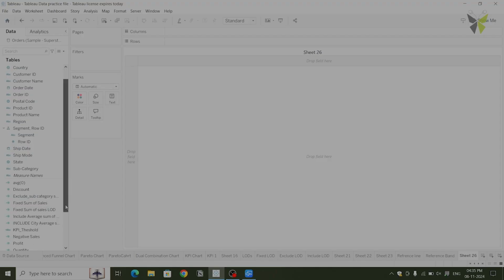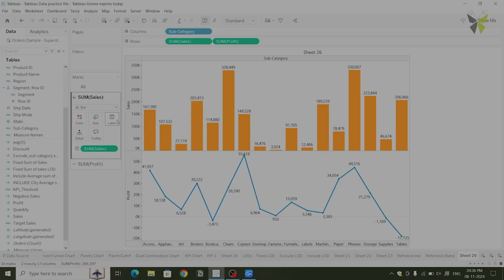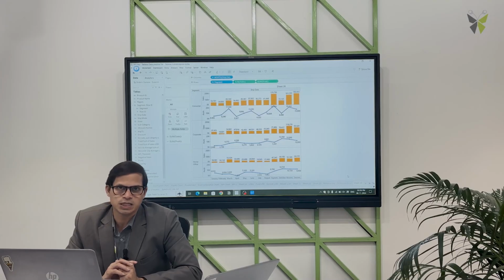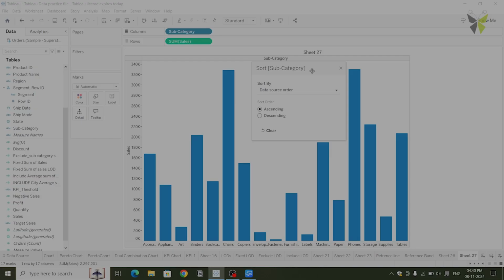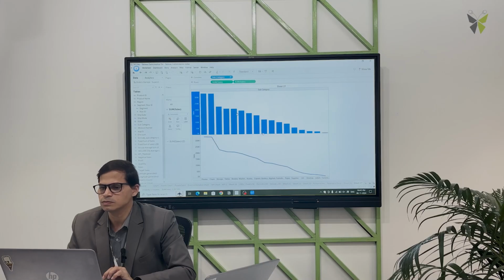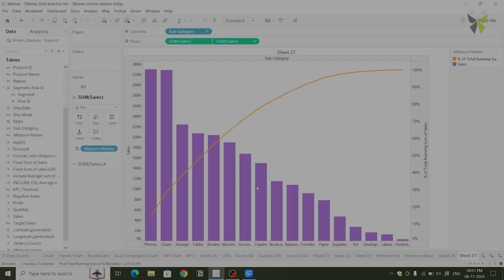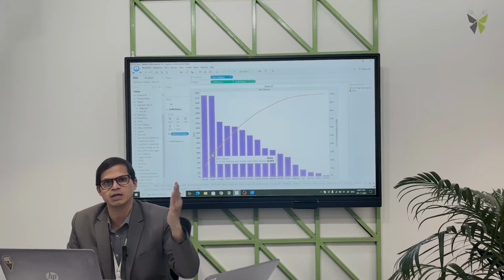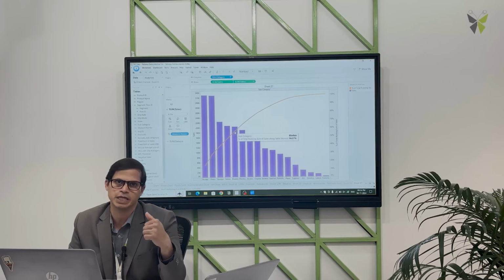Custom Visualization Types-III | Itvedant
Custom visualization types in Tableau go beyond the standard charts and graphs, allowing users to present data in a way that best suits their specific needs. While traditional visualizations like bar charts, pie charts, and line graphs are effective, sometimes complex data relationships require a more tailored approach.

Custom visualizations make it possible to highlight intricate patterns, compare multiple variables dynamically, and create interactive dashboards that improve data interpretation. By leveraging calculated fields, parameters, dual-axis combinations, and advanced charting techniques, users can design unique visuals such as radial charts, heatmaps, word clouds, and network graphs. These visualizations enhance storytelling by making data more engaging and accessible.

The ability to create custom visualization types is especially beneficial for industries like finance, healthcare, and e-commerce, where deeper insights can drive strategic decision-making. Custom visuals also improve the user experience by making dashboards intuitive, interactive, and visually appealing.

With the right techniques, Tableau empowers analysts, data scientists, and business professionals to go beyond standard reporting and craft powerful, insightful data narratives.

100% Placement Assurance: Our students are placed in top companies with a job or refund guarantee, ensuring that their investment in education leads to tangible results.